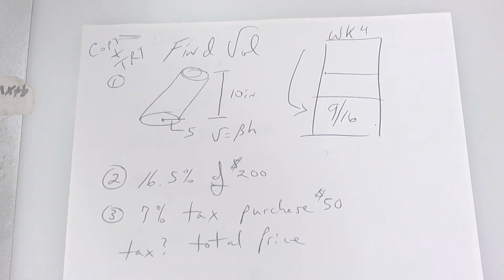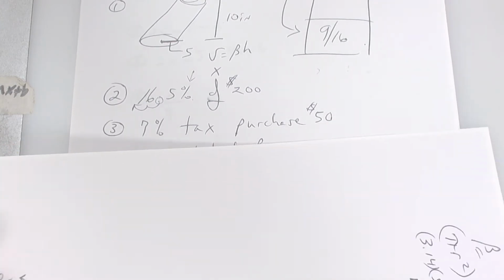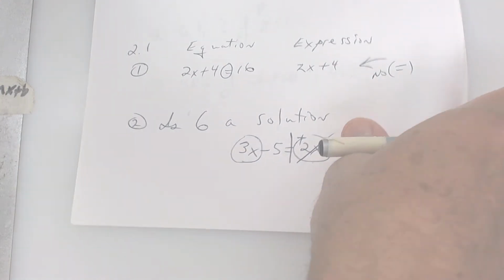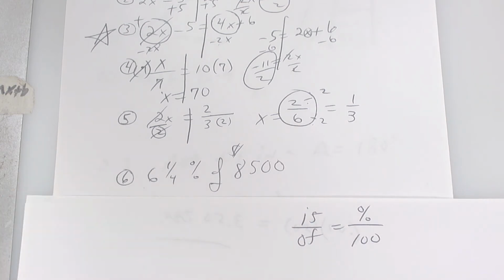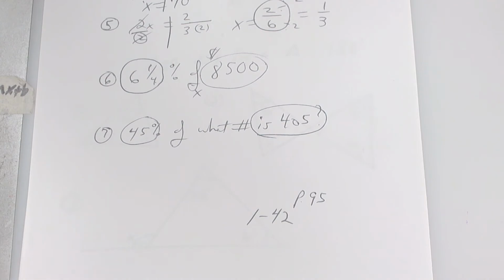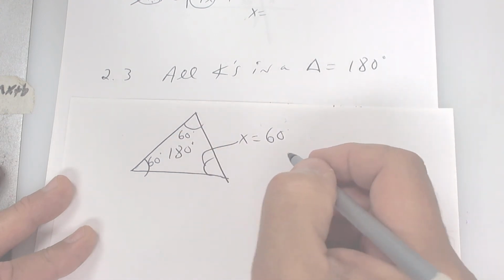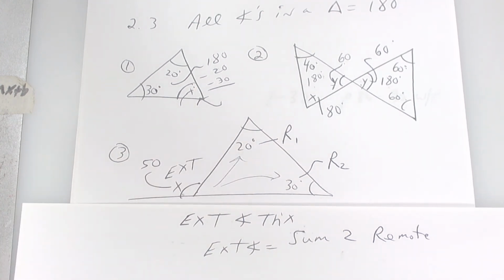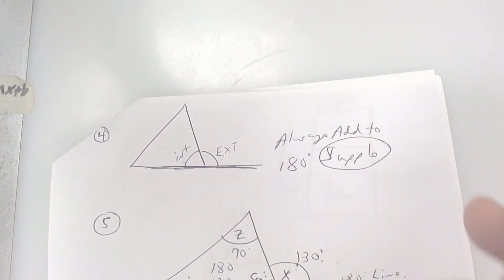9-16-20 mcr and geo. bell work and lesson percents/ext.angle thm